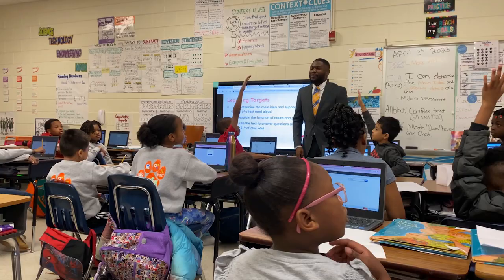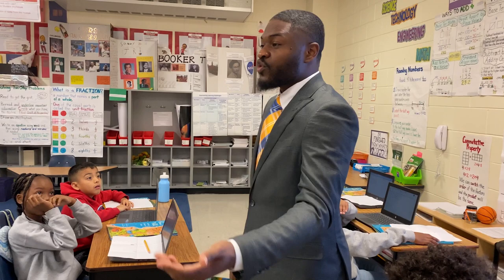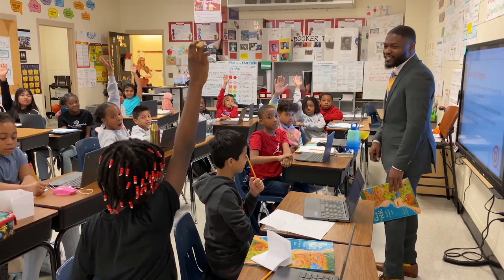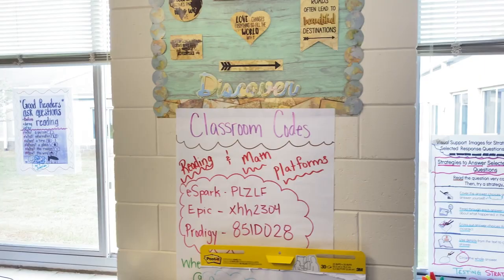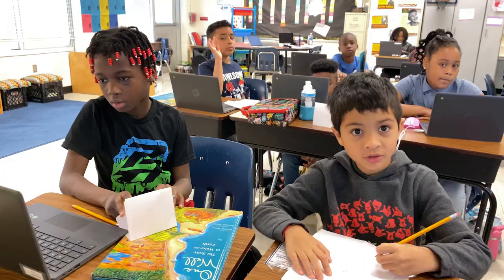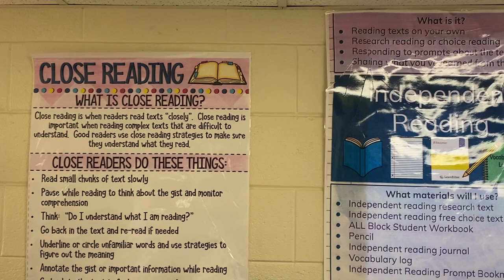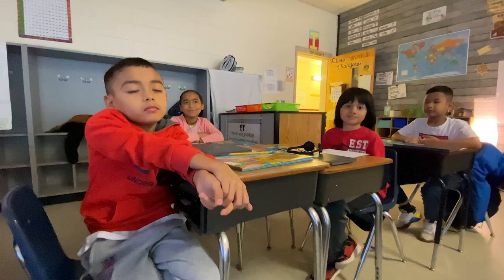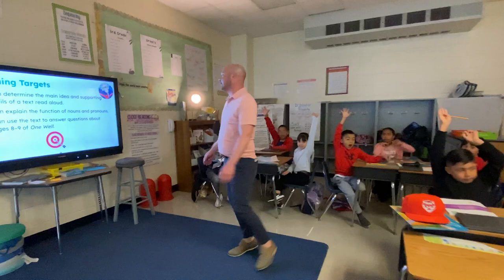ELA Governors' Village STEM Academy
Joseph Israel
Alkeemia Parker
3rd Grade ELA

Instructional Area of Impact:
Using instructional data in PLC to plan discretionary classroom moves within the curriculum (teaching with integrity)